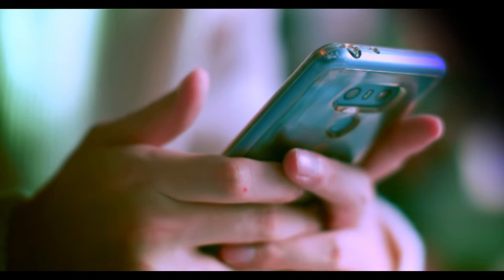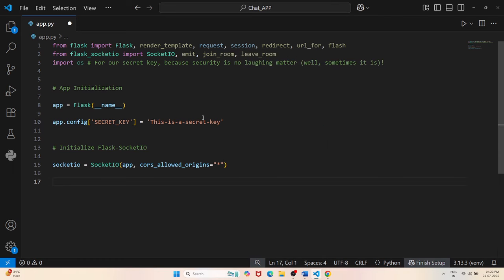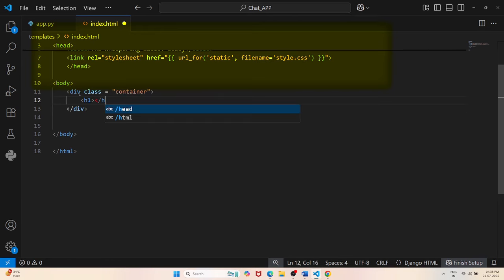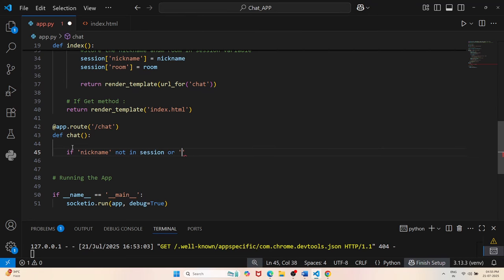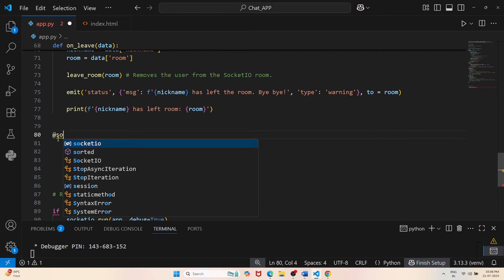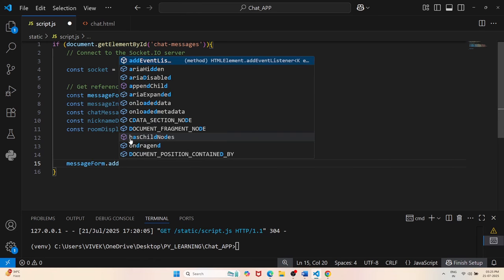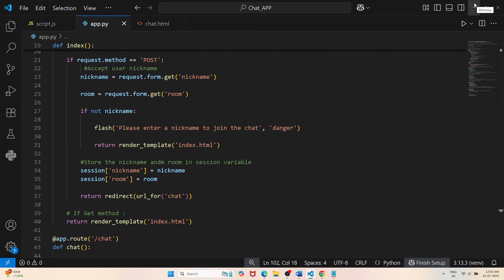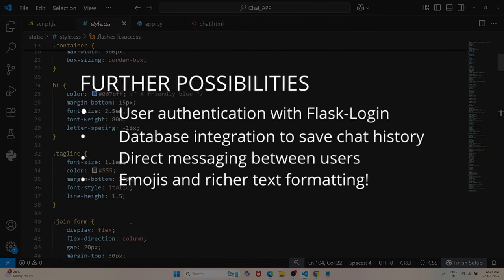Building a Real-time Chat App with Flask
Hey everyone! In this comprehensive tutorial, we're diving deep into building a real-time chat application using Flask and Flask-SocketIO. Say goodbye to refreshing your browser to see new messages – with WebSockets, your chat will update instantly, just like magic!

This video will guide you step-by-step through creating "The Whispering Walls," a fully functional, multi-user chat app. Whether you're a beginner looking for your first Python web development project or an intermediate developer wanting to master real-time communication, this tutorial is for you!

What You'll Learn:

Setting up a Flask project structure from scratch.
Understanding and implementing Flask-SocketIO for real-time messaging.
Creating dynamic HTML templates with Jinja2.
Styling your chat app with CSS.
Making your frontend interactive with JavaScript and Socket.IO client-side.
Handling SocketIO events like join, leave, and message.
Basic error handling and session management in Flask.
Debugging tips for real-time applications.

If you found this tutorial helpful, please LIKE this video, SUBSCRIBE to the channel for more Python and web development content, and leave a COMMENT below with your thoughts or next project ideas!